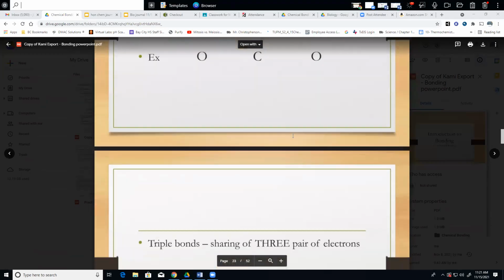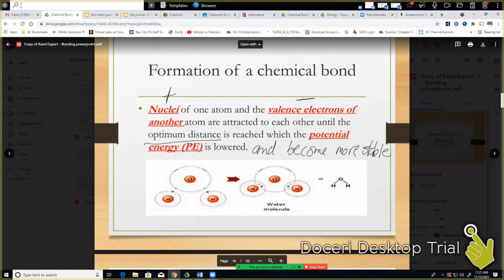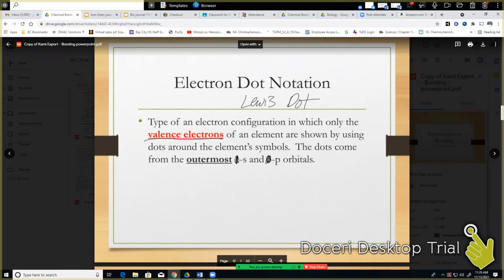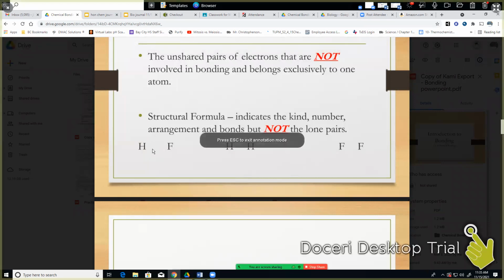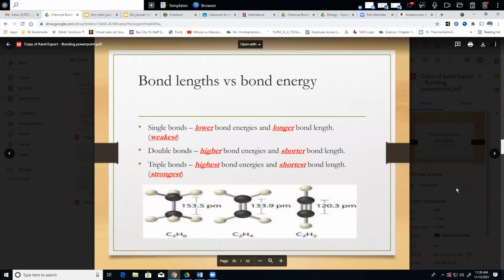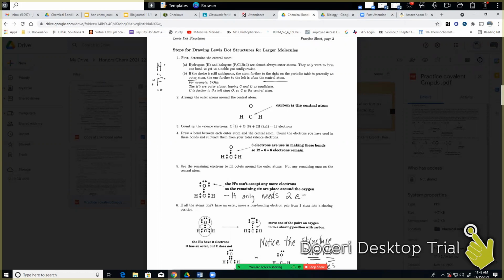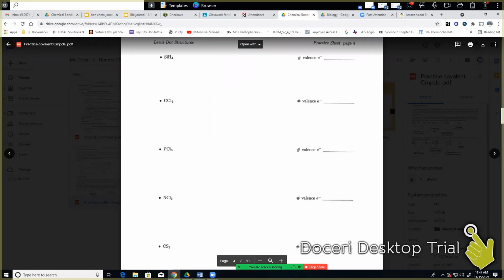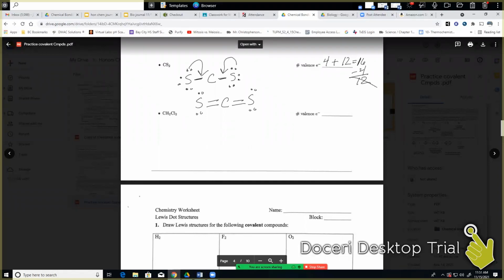Ms Lowry Honors Chemistry Monday 11/15/21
Lewis Structures of Covalent Compounds